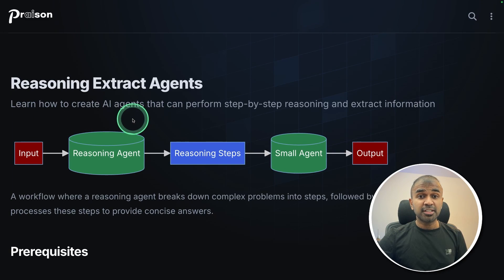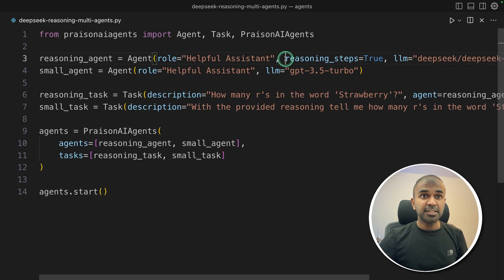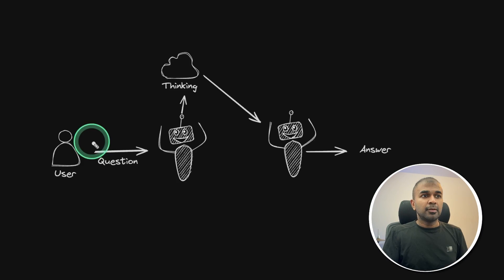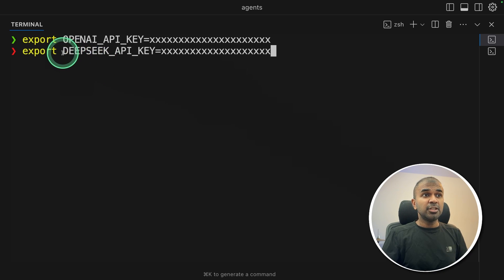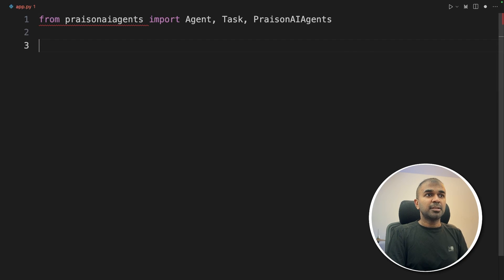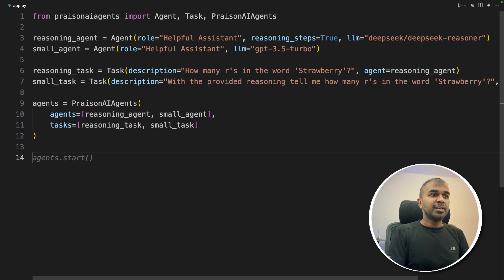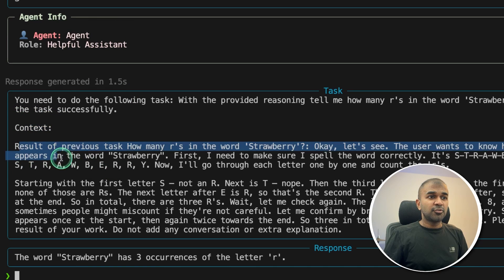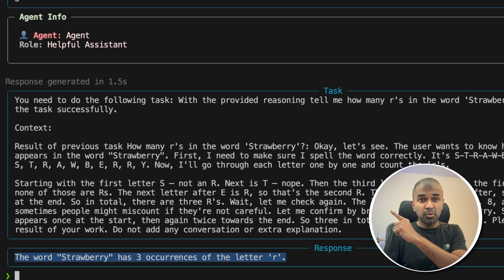Add reasoning to ANY Smaller model with DeepSeek Thinking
Building a Powerful Reasoning Agent with DeepSeek & GPT-3.5
📝 In this tutorial, we explore how to create a reasoning extraction agent that enhances GPT-3.5 Turbo's capabilities to compete with more advanced models like Claude 3.5 Sonnet. Learn how to leverage Deep Seek's reasoning capabilities to improve smaller language models' performance.

🔧 Key Components:
DeepSeek R1 (Open-source reasoning model)
GPT-3.5 Turbo
PraisonAI Agents Library

🔑 Required API Keys:
OpenAI API Key
DeepSeek API Key

🛠️ Technical Features:
Reasoning extraction pipeline
Multi-agent system architecture
API integration
Performance optimization

🔍 Why Deep Seek R1?
Top-performing open-source model
Superior reasoning capabilities
Cost-effective solution
Competitive benchmark results

Leave your feedback in comments

Timestamp:
0:00 - Introduction to reasoning extract agent
0:18 - Concept explanation: Using reasoning model with small models
0:32 - Example with GPT 3.5 Turbo
0:57 - Deep Seek reasoning process demo
1:32 - Tutorial setup and requirements
2:31 - Code implementation walkthrough
3:38 - Running the code and results demo
4:18 - Conclusion